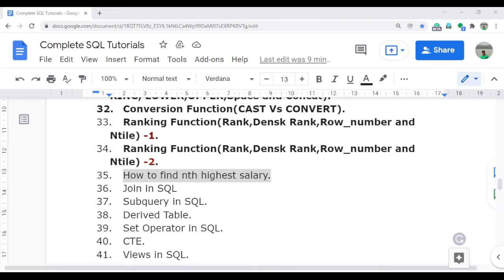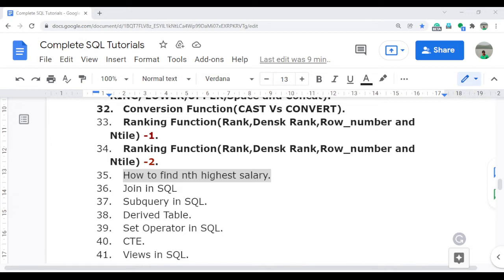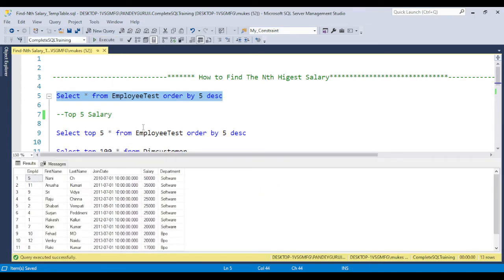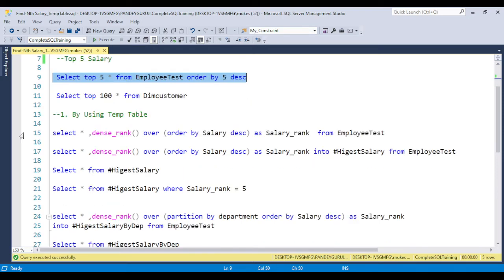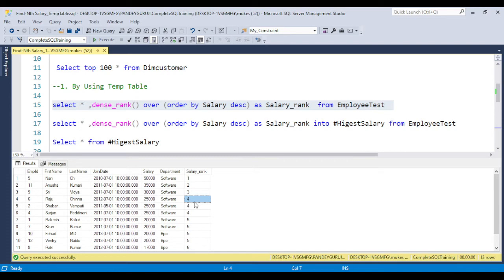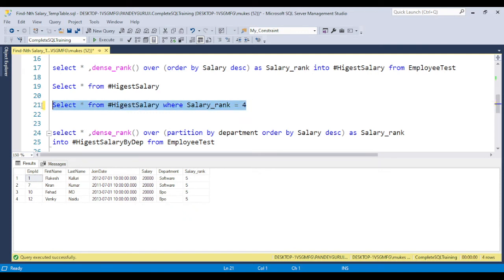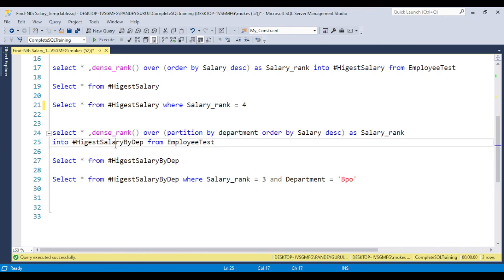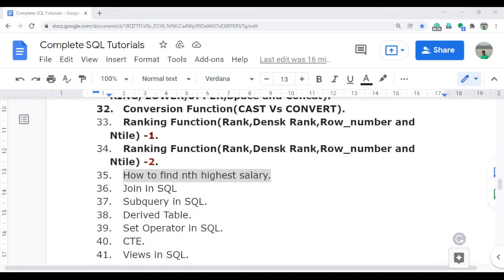35.How to find Nth(1st,2nd,3rd....N) Highest Salary|Most Important Interview Question in SQL